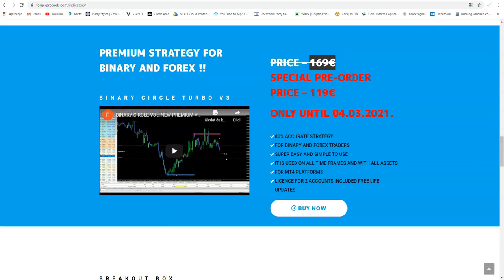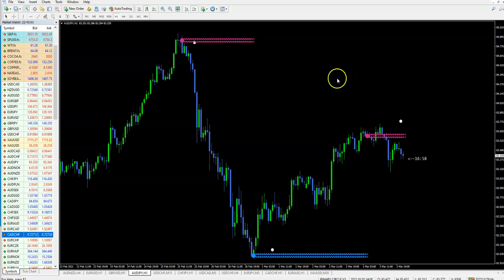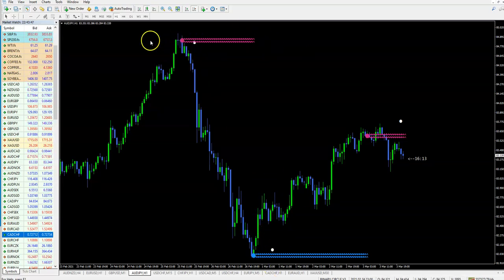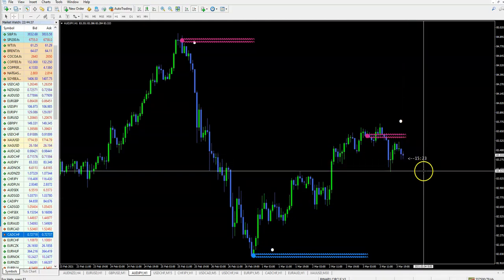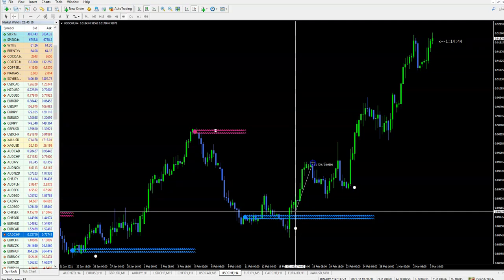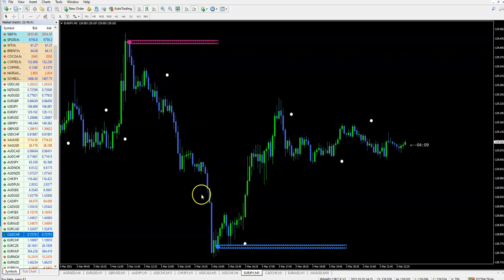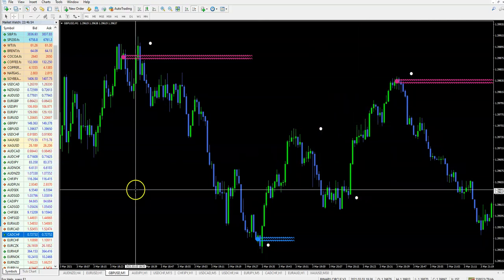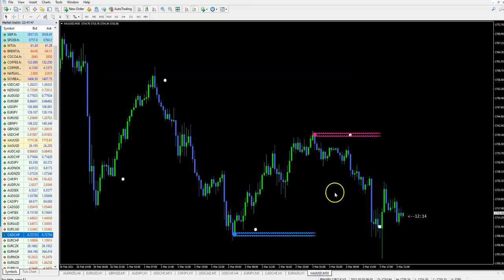NEW BINARY CIRCLE TURBO V3.....PRE ORDER PROMO PRICE ONE MORE DAY ONLY !!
WATCH HERE HOW EASY IS TO USE IT...FOR FOREX AND BINARY...FOR ALL PAIRS...FOR ALL ASSETS !!

PRE ORDER PROMO ONLY 119 EUR !! BUT ONLY UNTIL 04.03. !!

PROMO IS OVER !!